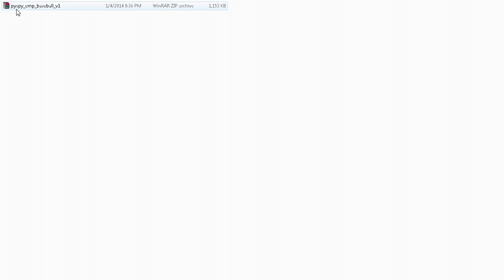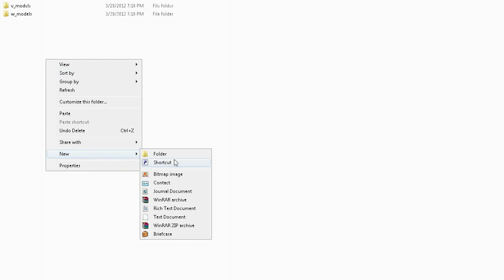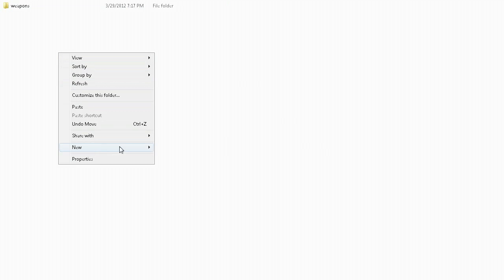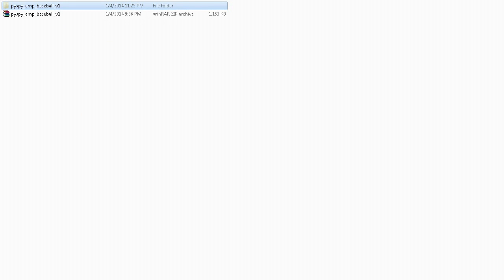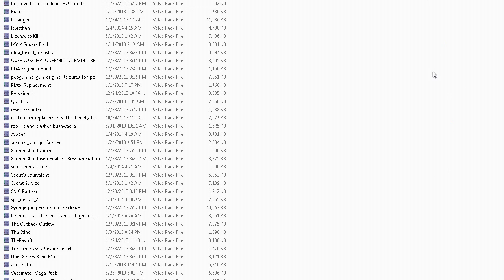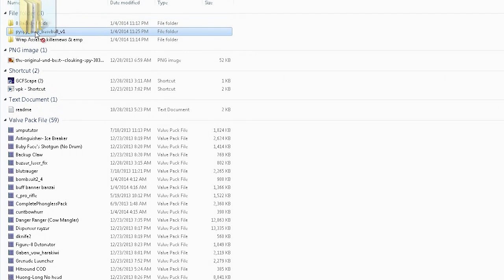EMP Sandman Ball - Mod Fix (Team Fortress 2)